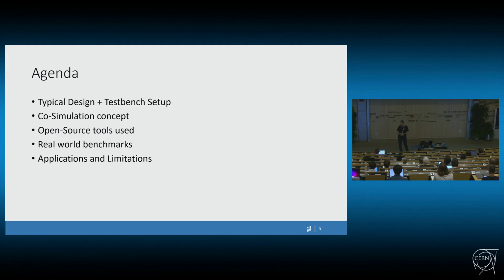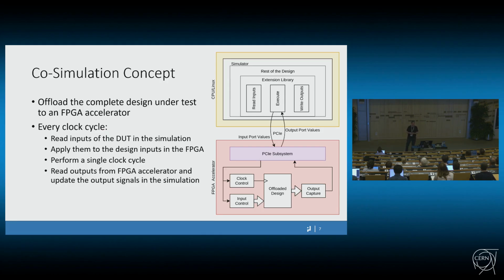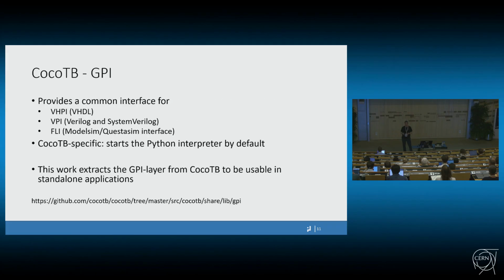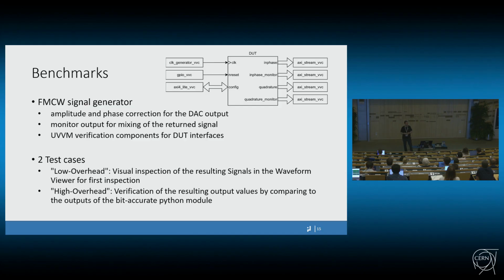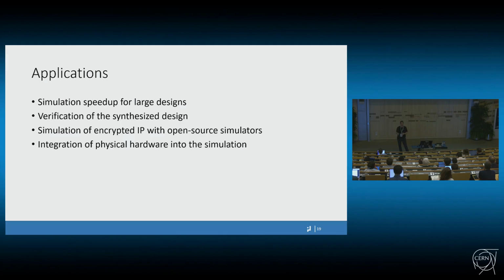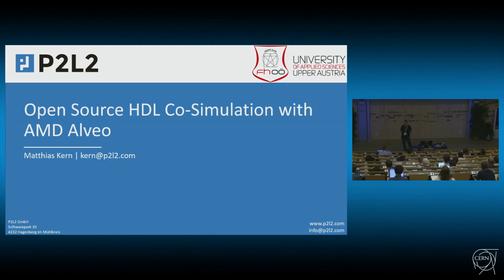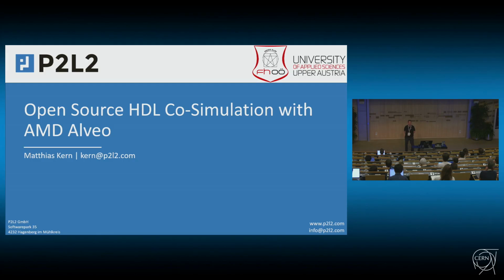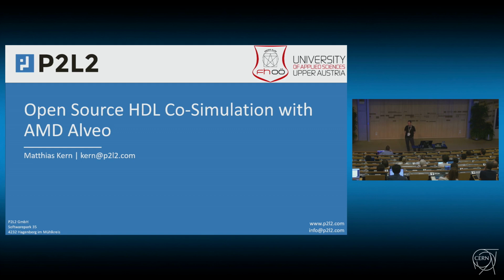Open Source HDL Co Simulation with AMD Alveo (Matthias Kern)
HDL simulation is essential for verifying digital designs, but its computational intensity often results in slow turnaround times, delaying development cycles.
This presentation demonstrates how AMD Alveo FPGA acceleration cards, integrated with open source HDL simulators and frameworks, can dramatically speed up simulation workflows.

The presentation begins by outlining the bottlenecks in traditional HDL simulation and the potential of FPGA-based acceleration.
Next, I present the methodology, focusing on the integration of Alveo cards with open source tools, and share practical insights into setup, optimization, and common pitfalls.
Finally, I showcase performance benchmarks and real-world use cases, outlining additional benefits of using co-simulation besides the expected performance increase.